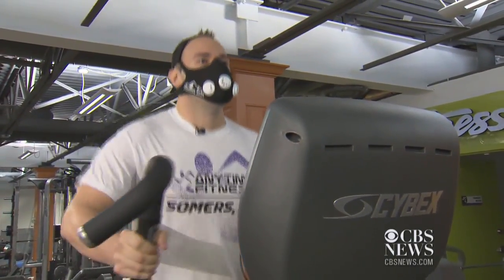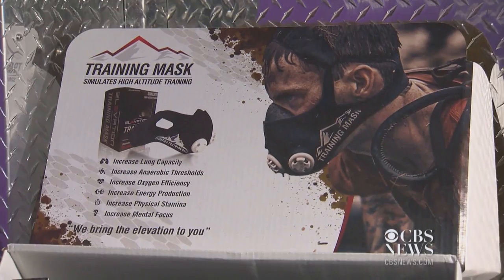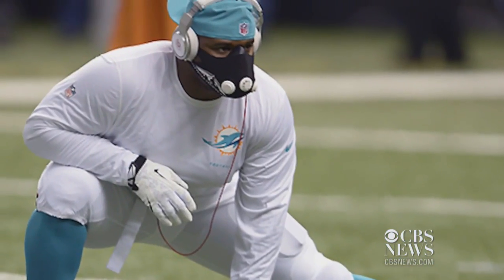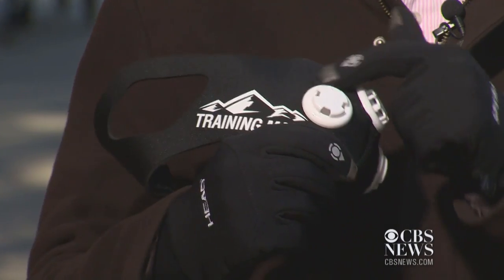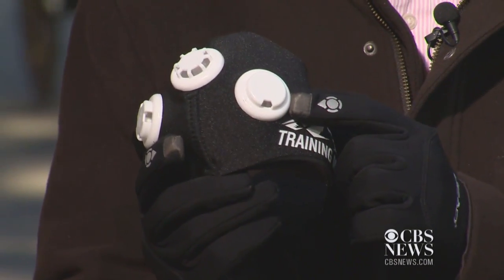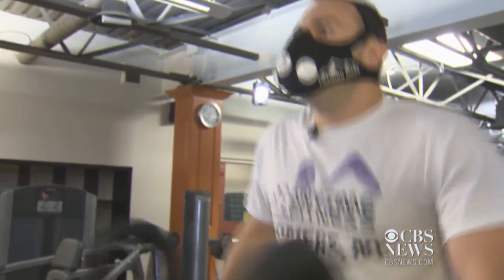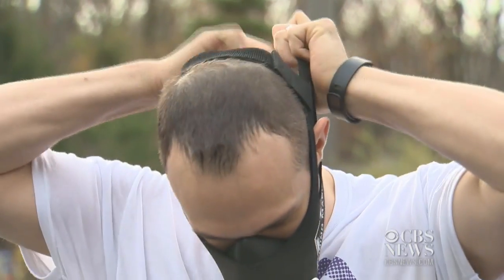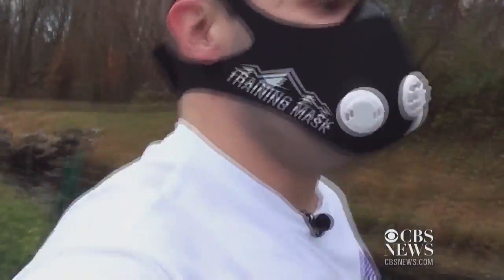Mask allows athletes to simulate high altitude training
This year, one of the hottest pieces of sports equipment is a high altitude training mask.  The mask makes it harder to breathe, so that athletes can simulate what it's like exercising at high altitudes.  Kris Van Cleave looks into the science behind the mask.